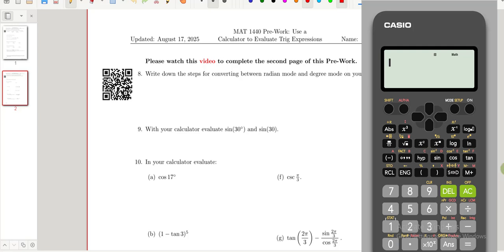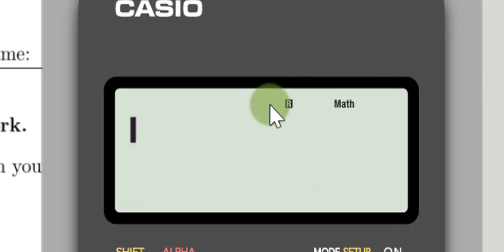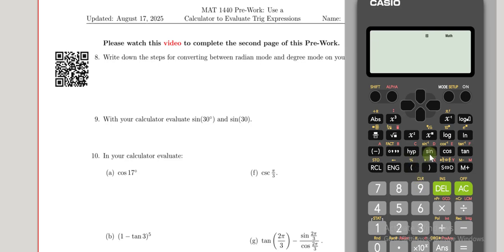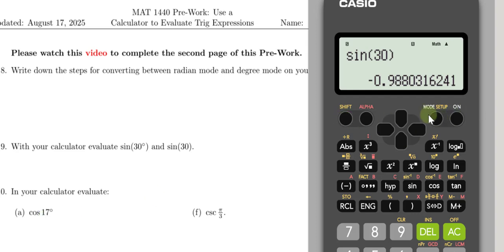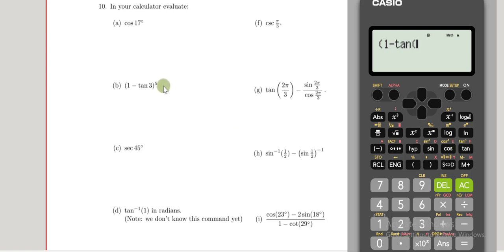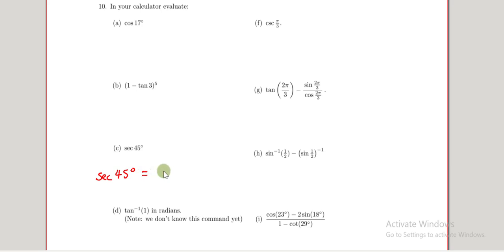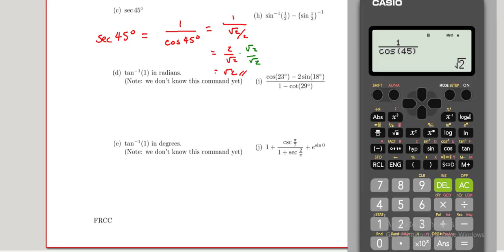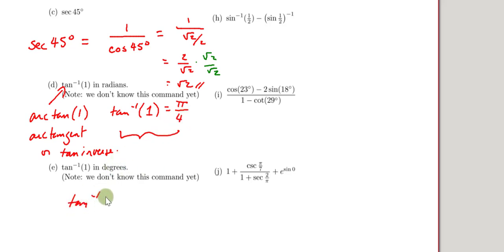Evaluating trig expressions in Casio fx 300ES Plus